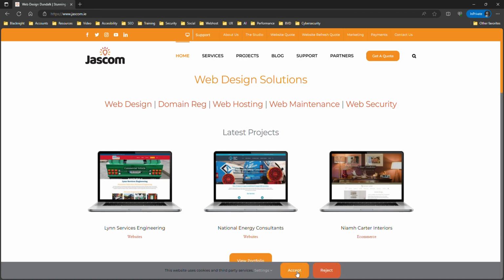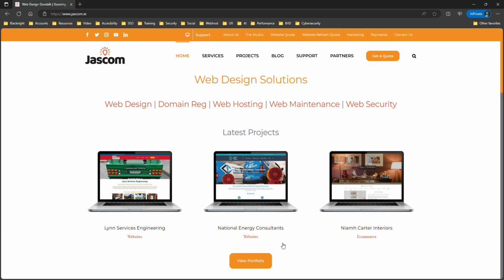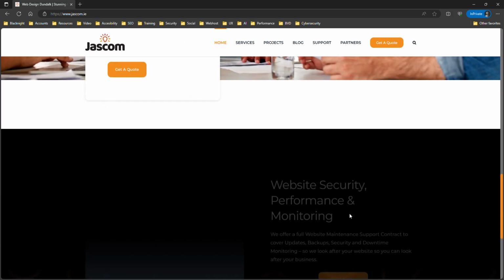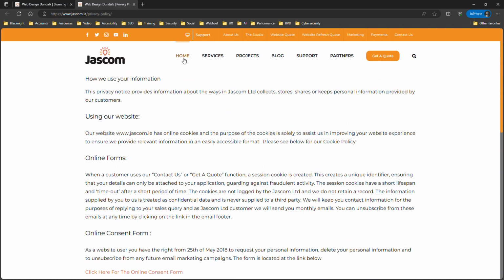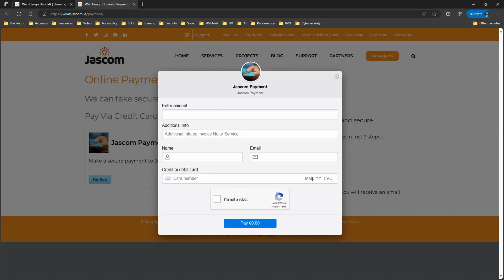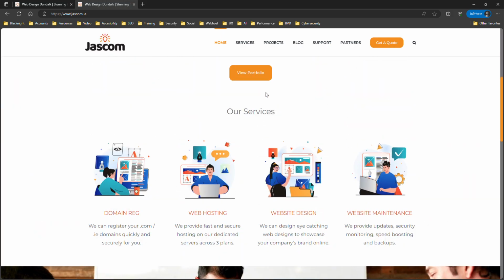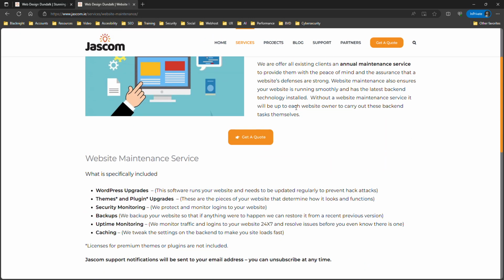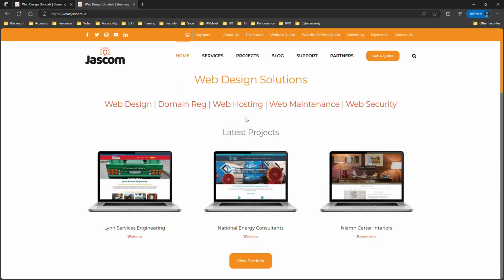Website GDPR Security Tips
Short video overview of GDPR and Security Tips from Jascom Ltd